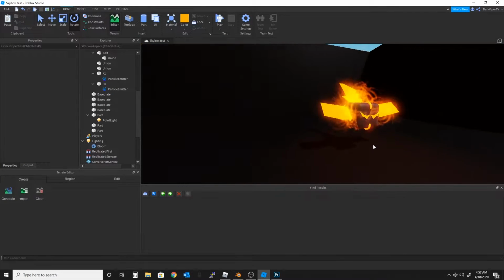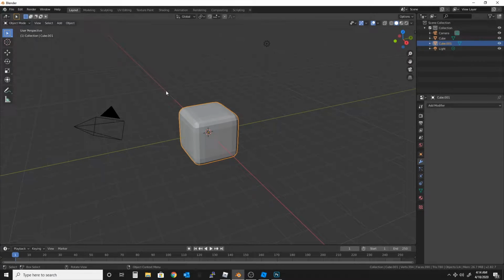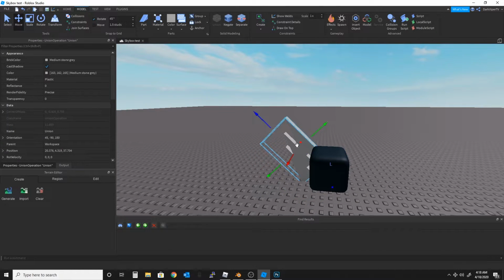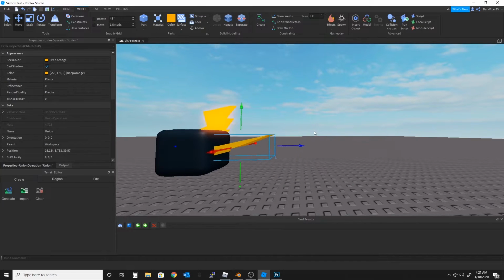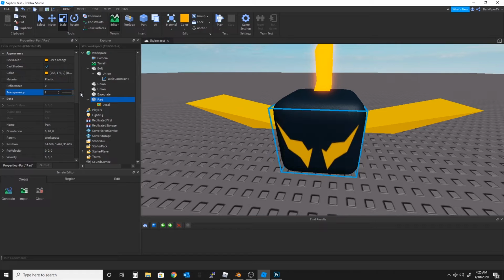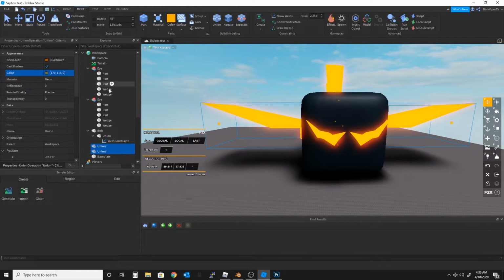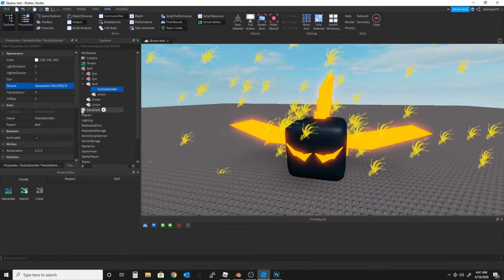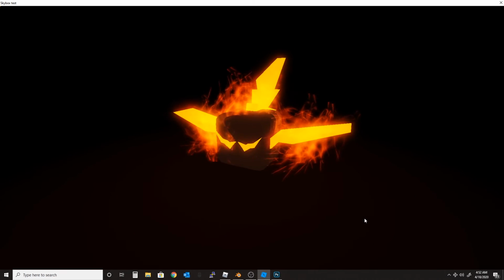How to make cool Pets in Roblox Studio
Showing you how to make your own amazing pets for your own Roblox games in Roblox Studio.

I show an example of how to make your own beveled cube in Blender, but you can also grab a free model off of the marketplace instead if Blender intimidates you.